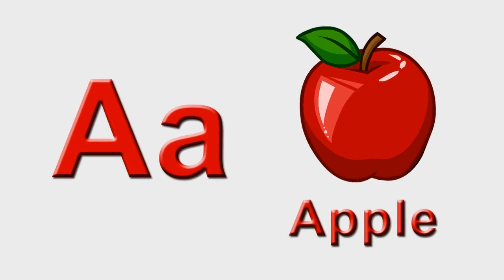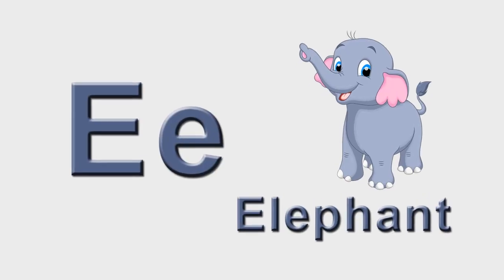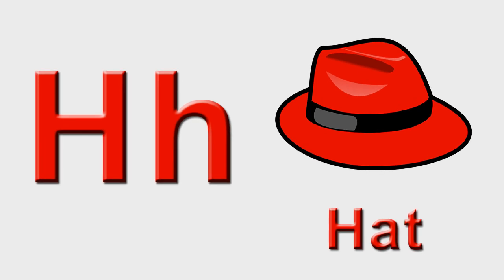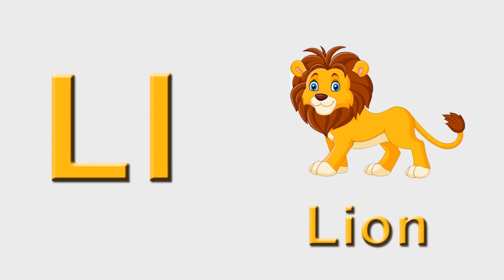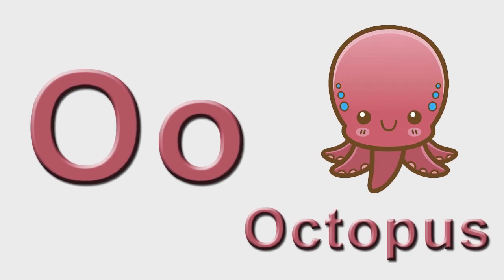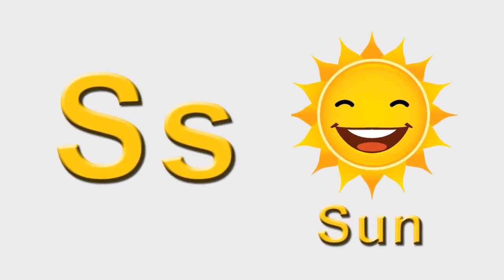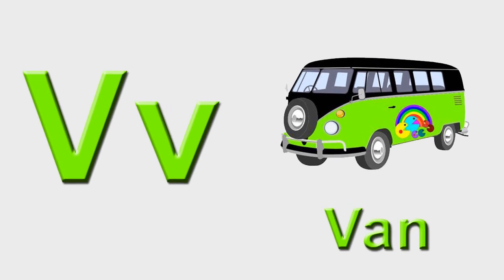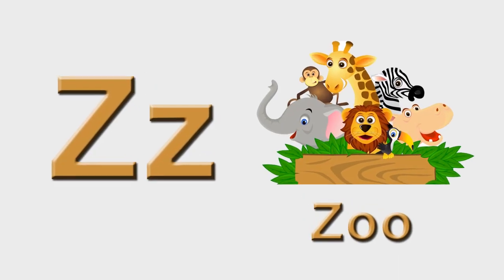Phonics Song | ABCD Song | Cherry TV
ABCD Song, Phonics Song - Kids Nursery Rhyme. Show this to your kids daily before they sleep and after their school. They will enjoy it to the core.